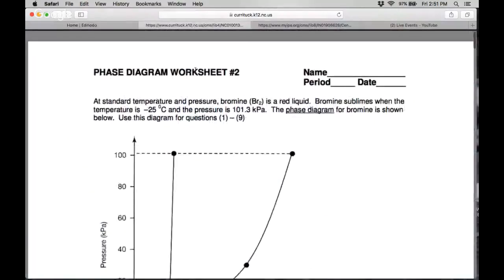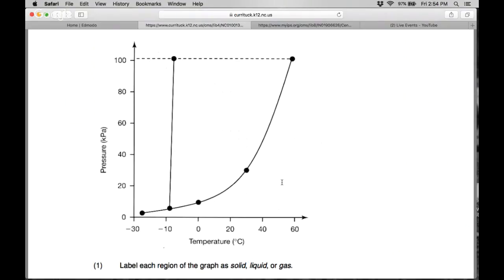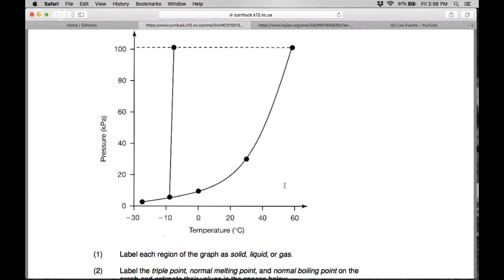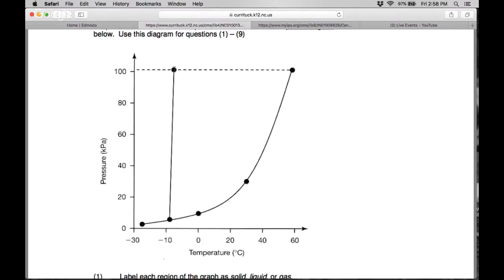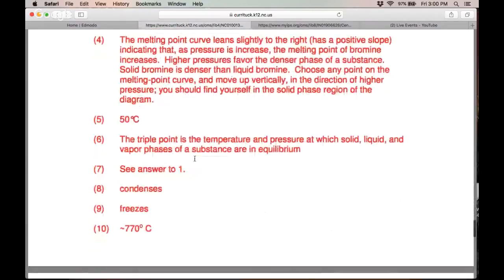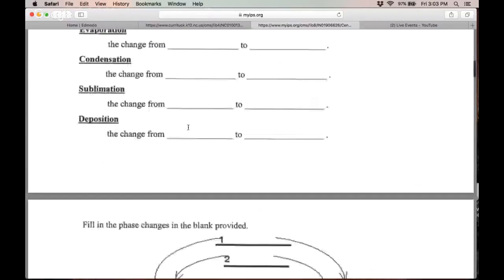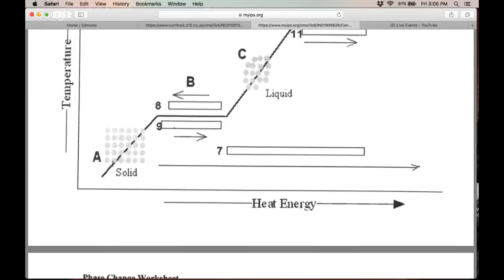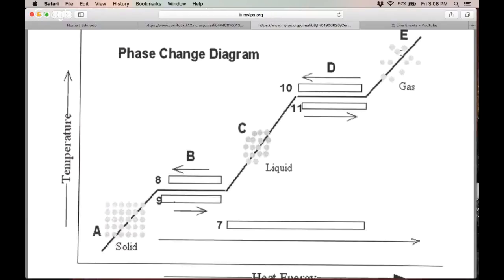Church Chem 4/27/18